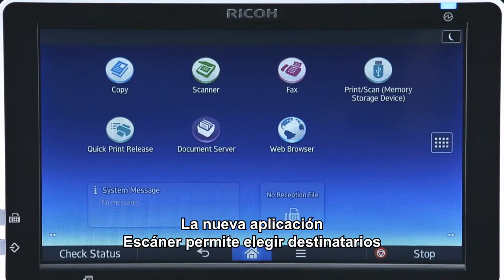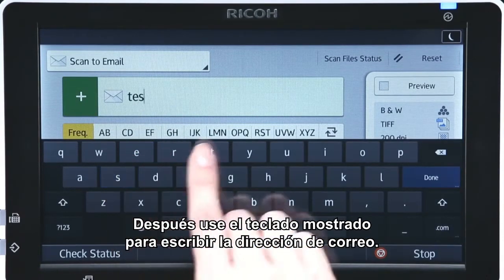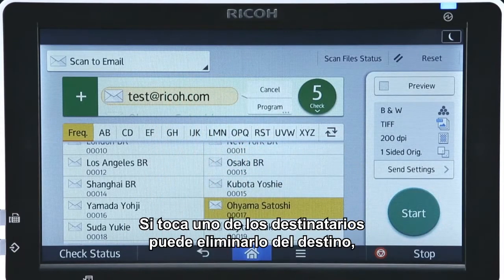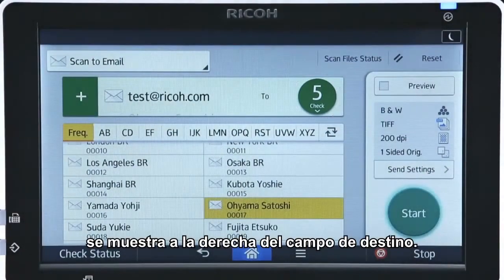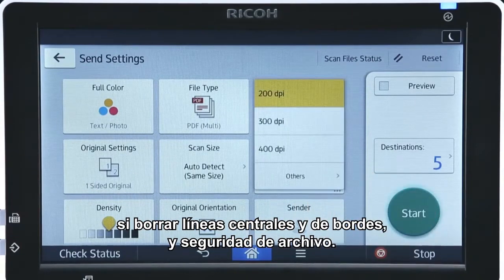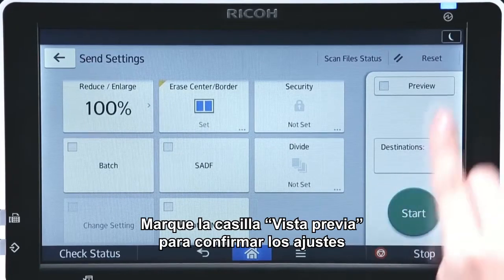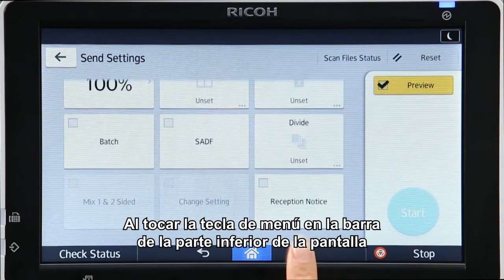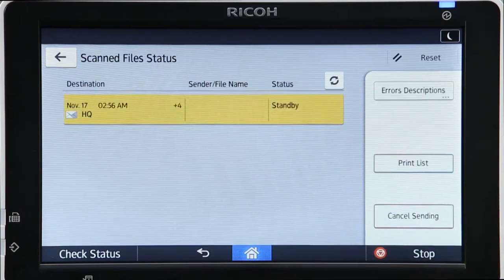¿Cómo escanear a través del Smart Operation Panel de RICOH?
Conoce la nueva interfaz intuitiva para modificar los ajustes necesarios de la función de escáner de forma ágil y simple.